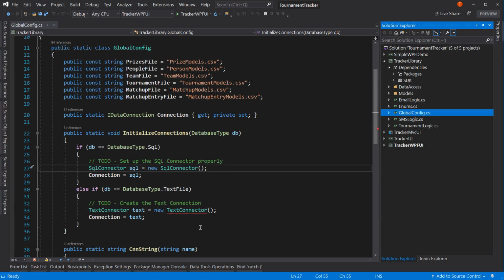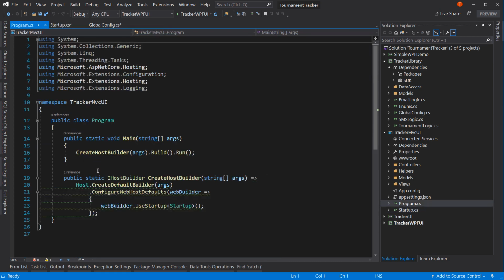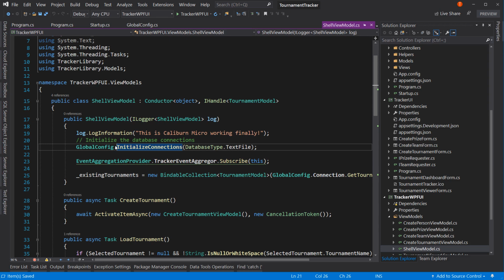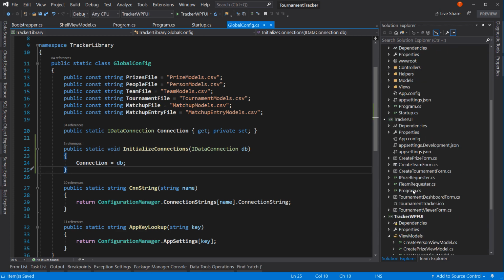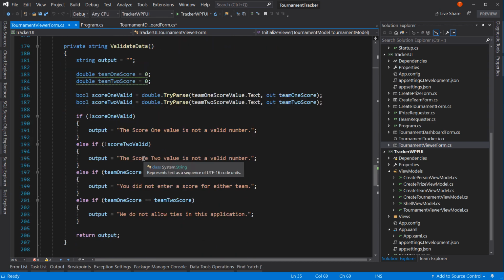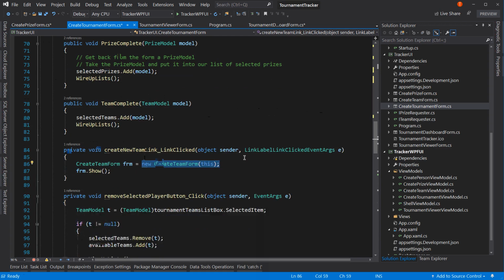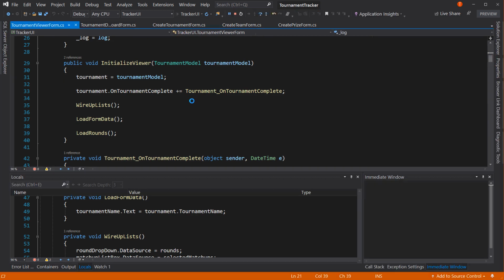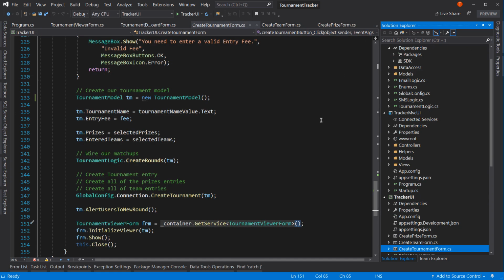Lesson23 14 mp4